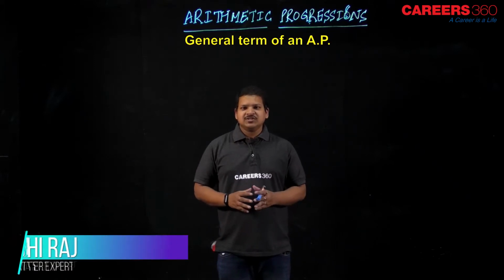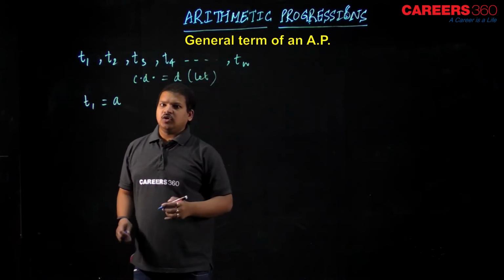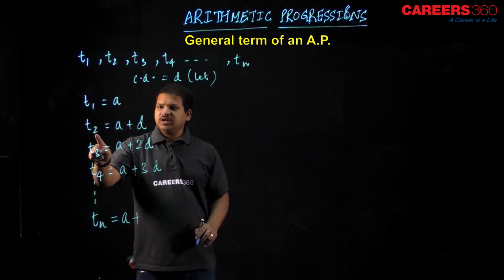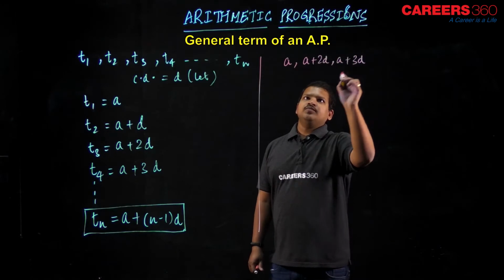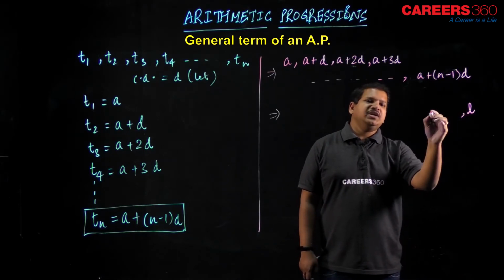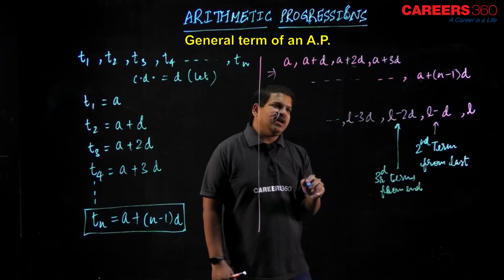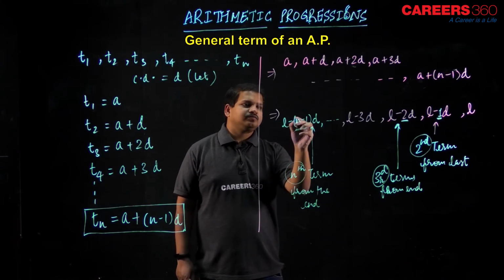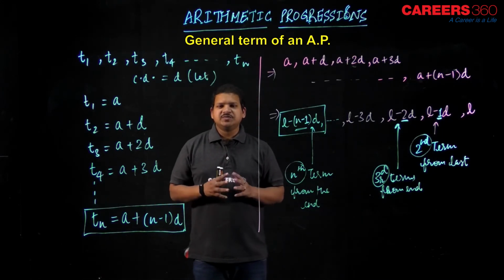General term of an AP | Arithmetic Progression | Class 9 & 10 | IIT JEE Foundation, NTSE, Olympiads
This video covers General term of an AP - Maths online video lecture of chapter Arithmetic Progression - Common Difference, Constant AP, General Term. nth term of an AP, General term from the end, Arithmetic Progression (In Detail). Start Preparation for IIT JEE Foundation, Class 9th, NTSE, Olympiads with complete smart study material powered by AI Coach, E-lectures, mock tests, NCERT Solutions, CBSE previous year papers and much more.